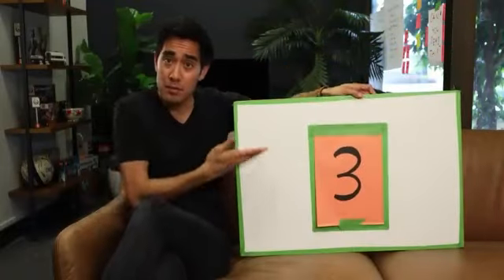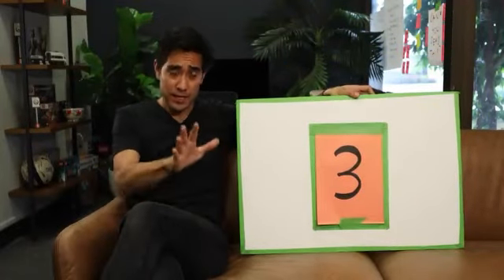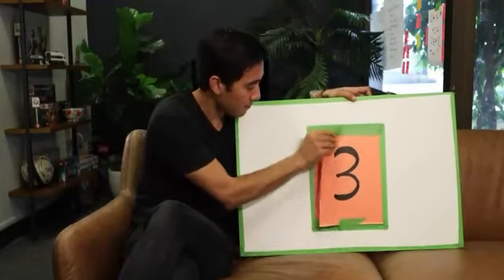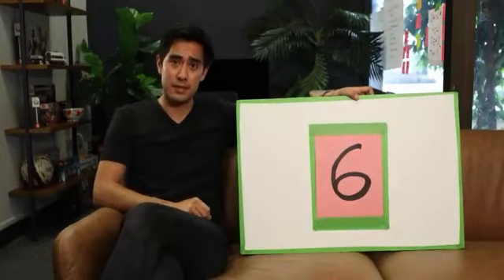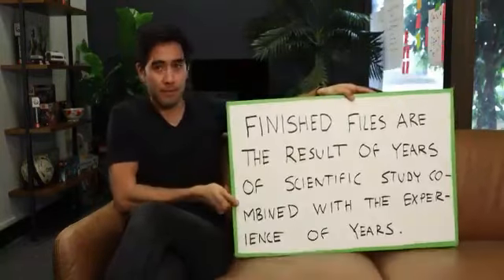set mind game